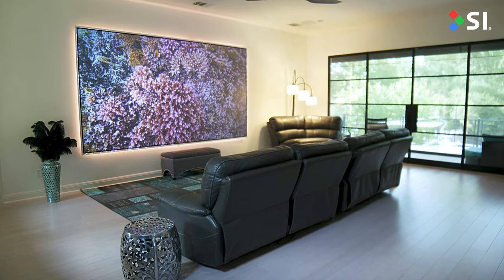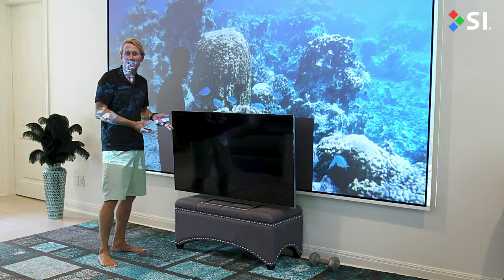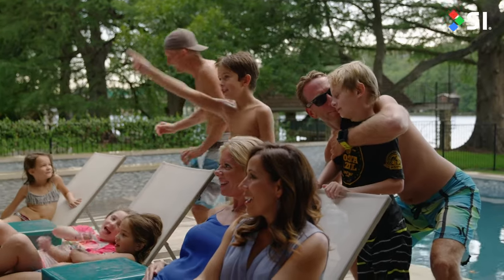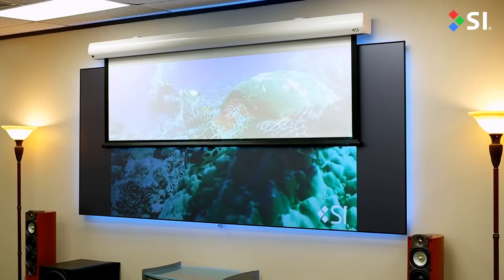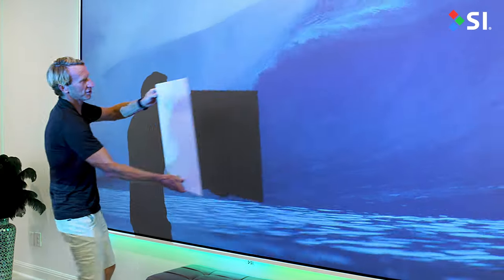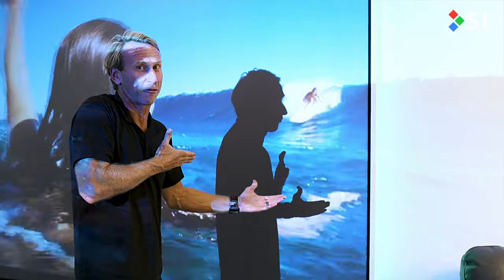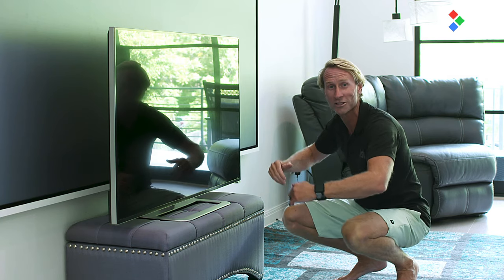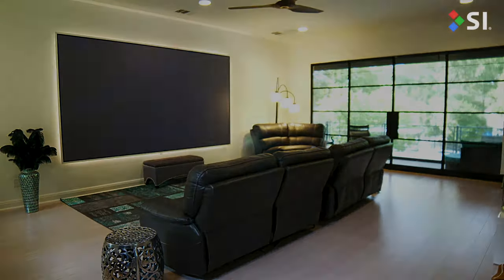Projector or TV?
See how a projector and screen will benefit your home immediately.